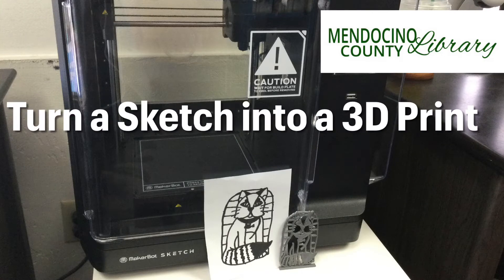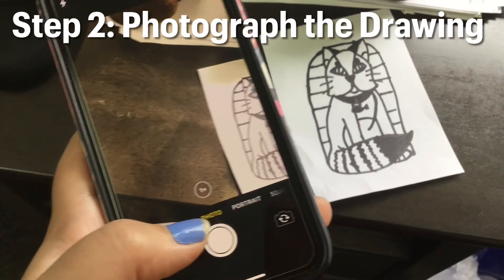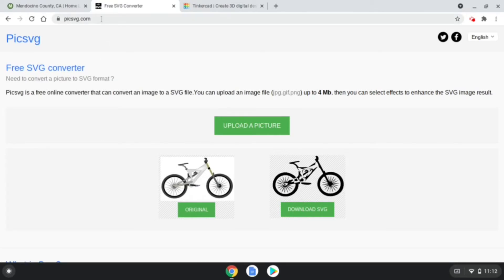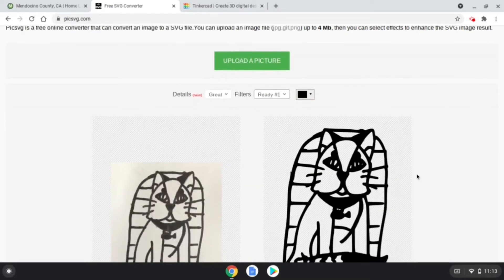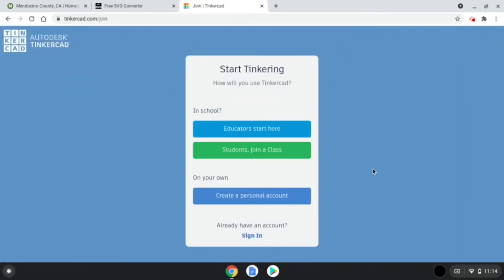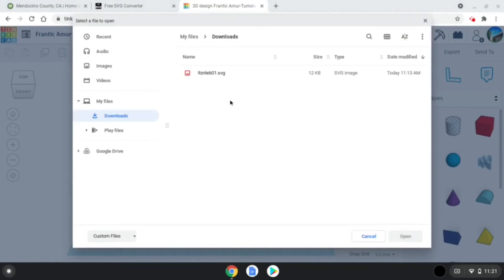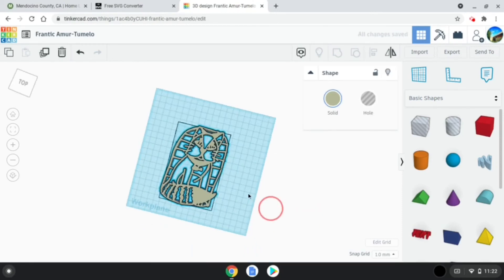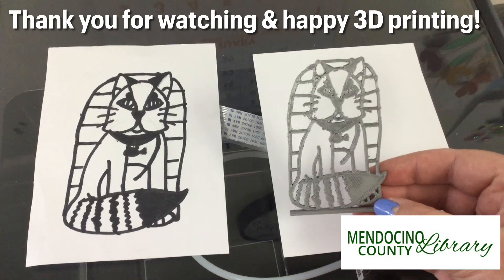Turn a Sketch into a 3D Print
Interested in 3D Printing? Stop by the Ukiah Branch Library to see our printer in action at the front desk! We have a fun project for you that will teach you how to turn a sketch into a 3D print. This video tutorial will guide you through the process, or stop by the library to pick up the written instructions.
The 3D printer was generously donated by the Friends of the Library, Ukiah Valley!